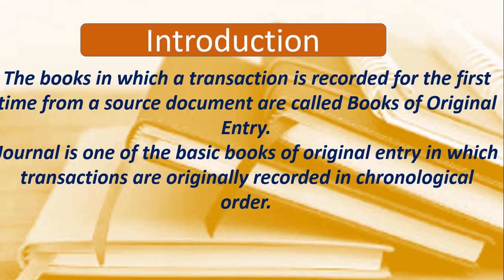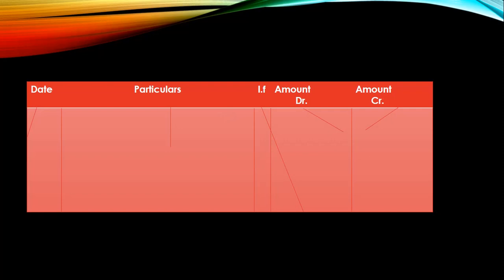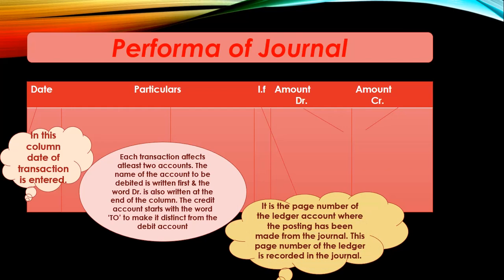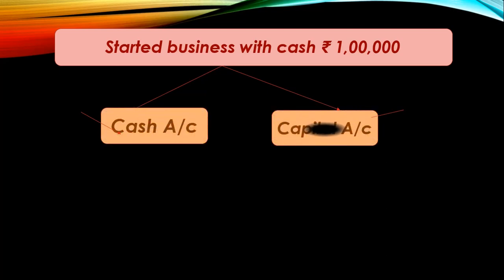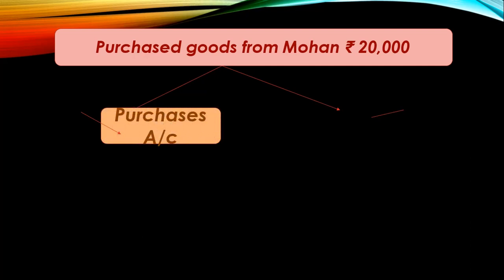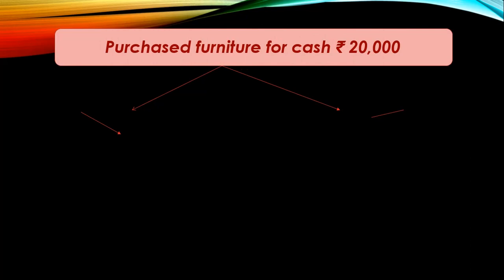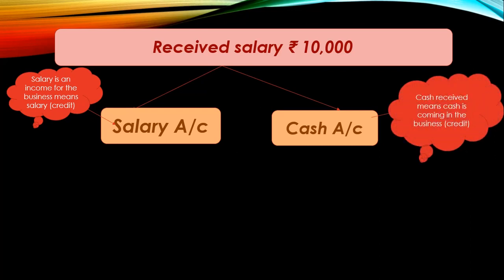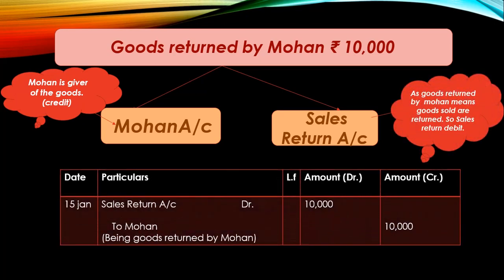JOURNAL ENTRY PART 1